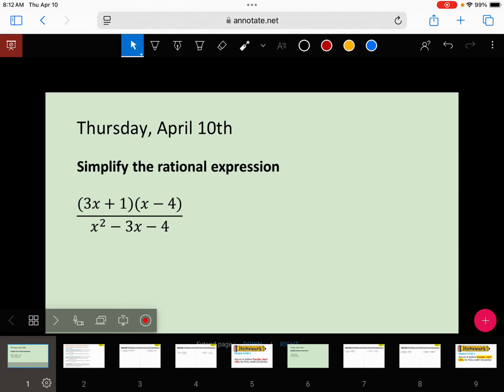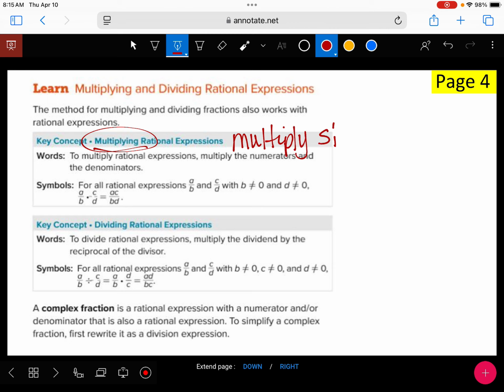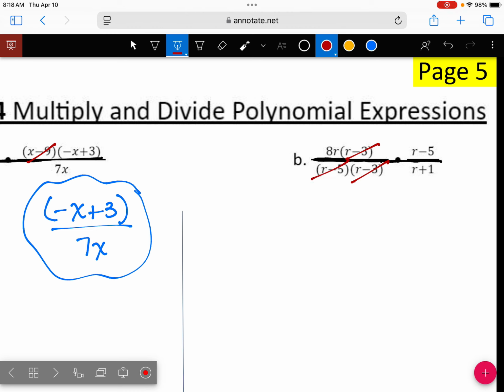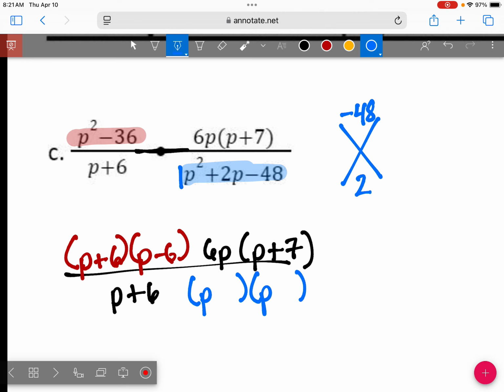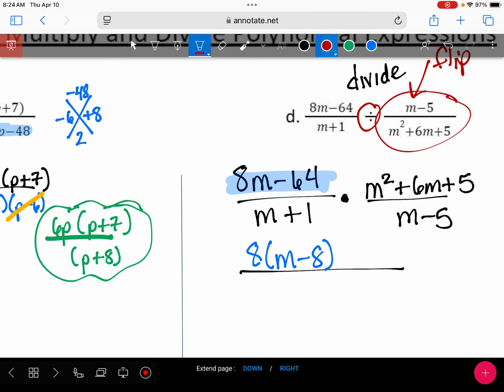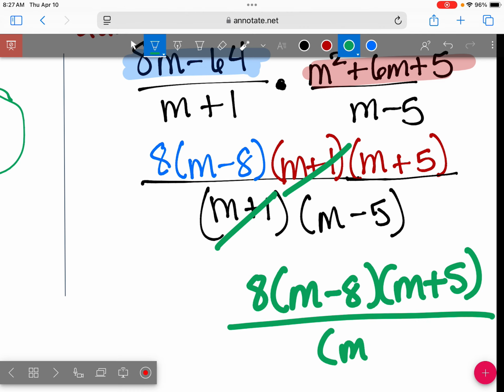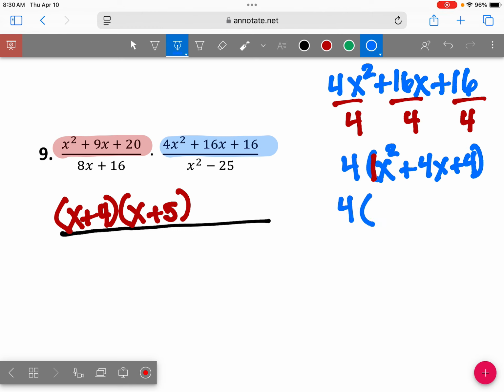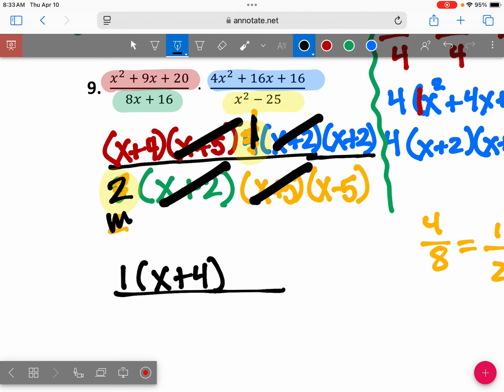4/10 multiply and divide rationals